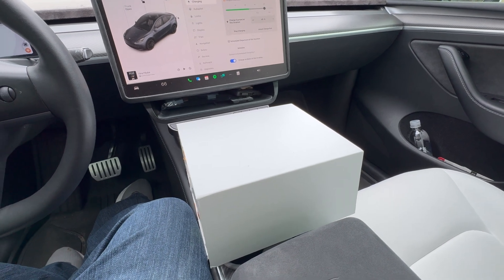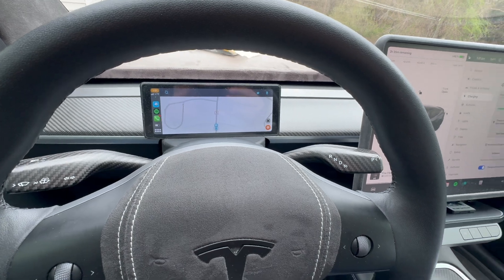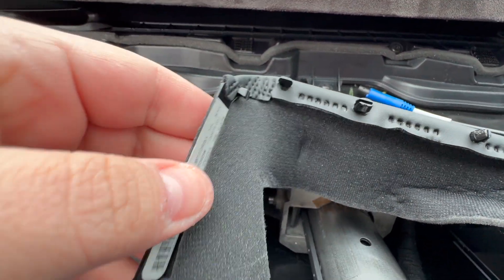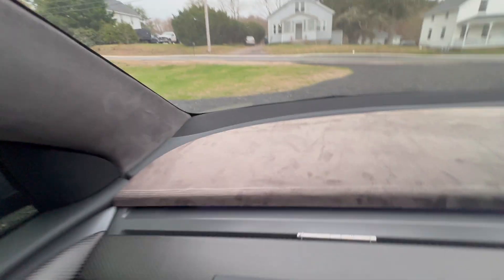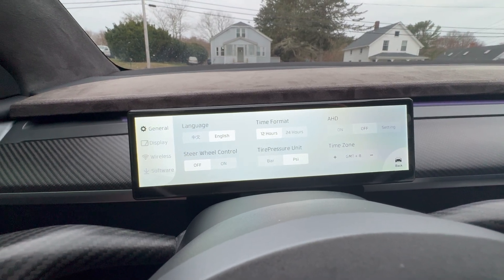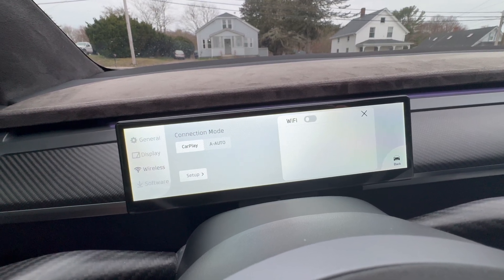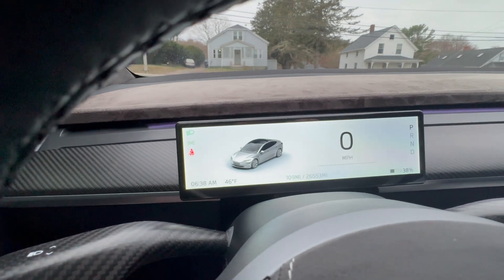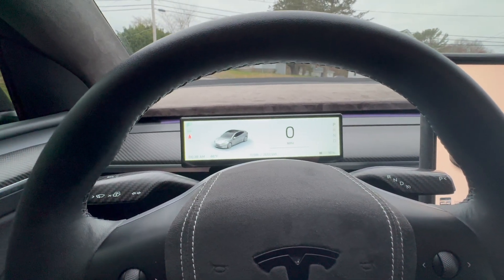Upgrading Your Tesla! Teslasy's T8 8.8" Center Console Touch Display on Model 3/Y/Highland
Welcome to our walkthrough showcasing the installation and benefits of the Teslasy T8 8.8-inch center console touch displays, specifically designed for Tesla Model 3 and Model Y vehicles, including the new Model 3 Highland variant.

In This Video:

✅ Unboxing & Overview: We begin with an in-depth look at the package contents, highlighting the craftsmanship and design of the T8 and T6 displays.
✅ Technical Specifications: Detailed discussion on the resolution, interface, and custom features that set these displays apart from the standard factory models.
✅ Installation Guide: Follow a detailed, step-by-step installation process to ensure you can upgrade your Tesla with ease.
✅ Performance Review: We compare the functionality and performance enhancements provided by these displays versus the standard setup.
✅ Expert Opinion: Gain insights from Tesla tech experts on the operational benefits and long-term value of upgrading your dashboard.

Don't forget to give us a 👍  and sub if you found this video helpful.

Chapters:
0:00 - Intro
0:15 - Unboxing of Unit
2:26 - Installing Unit
6:07 - Product Demo
12:54 - Demo of Dark Mode While Driving
14:28 - Shoutout of Teslasy
15:13 - Outro

Check me out on Instagram, Facebook, & Twitter. Give a follow!